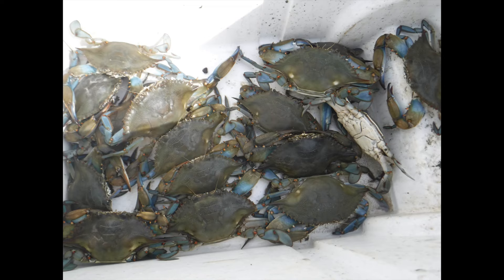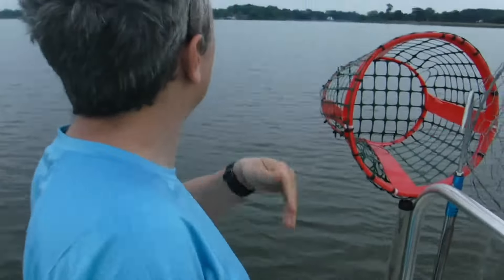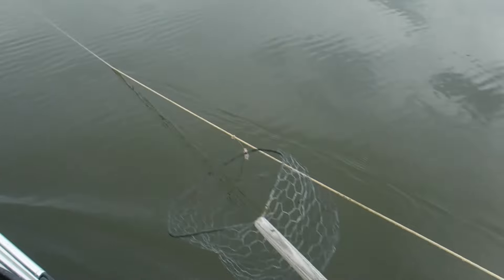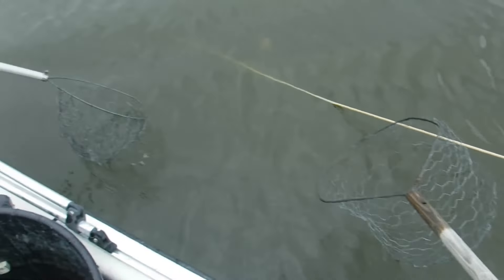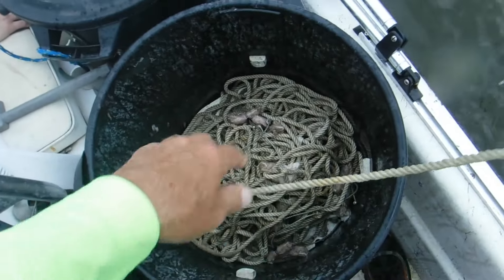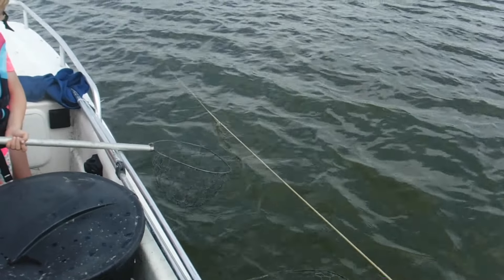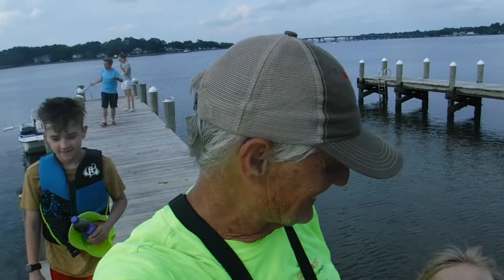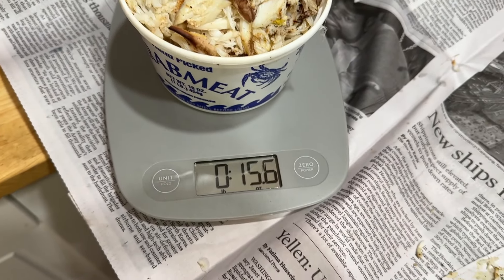First Crab Trot Line Run of 2024!